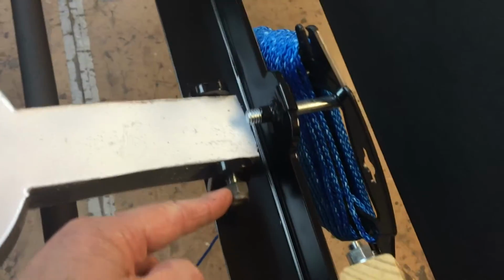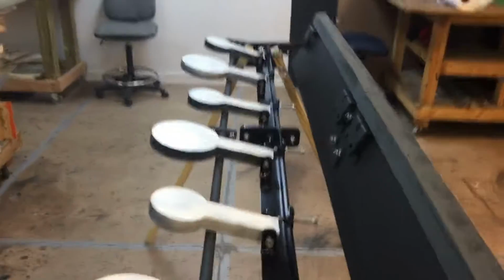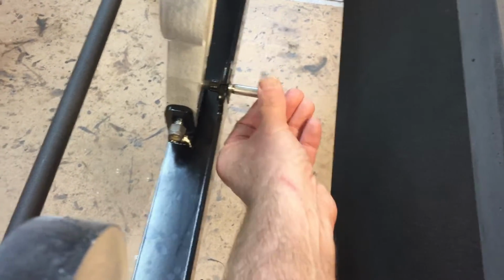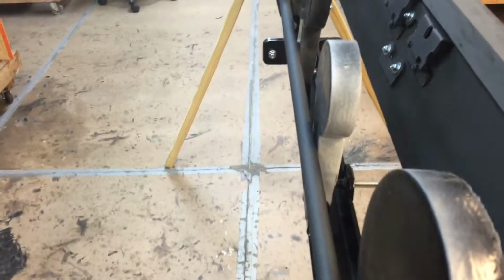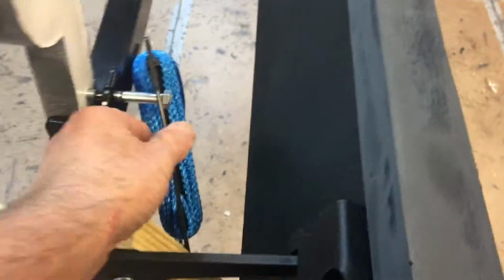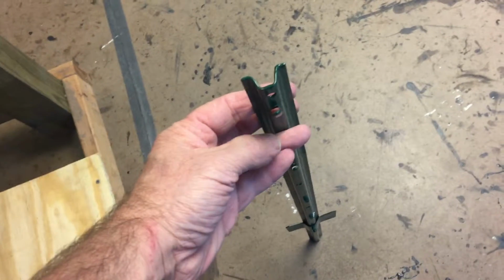CQT Assembly Pt 2